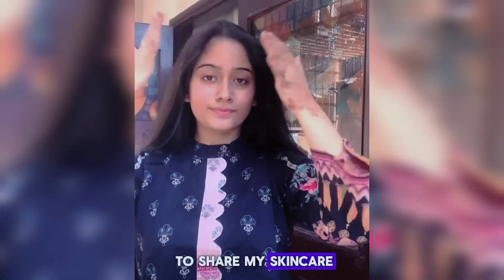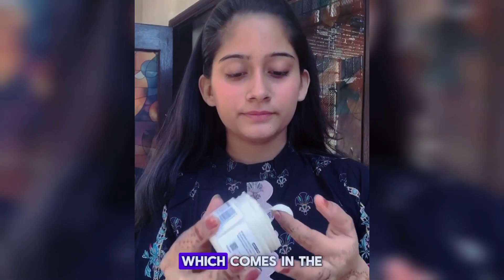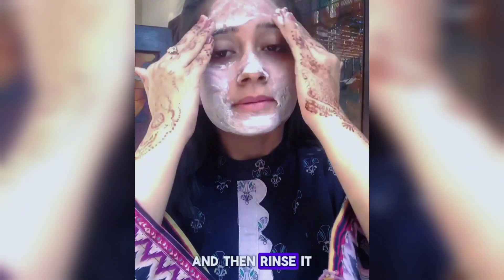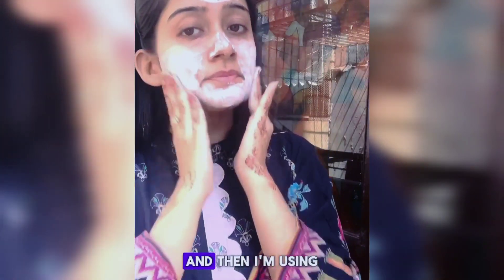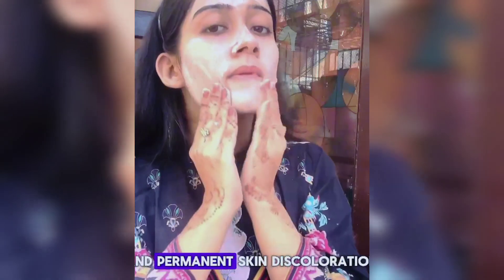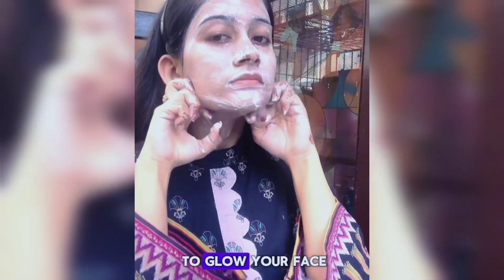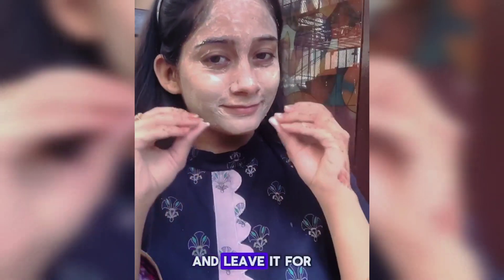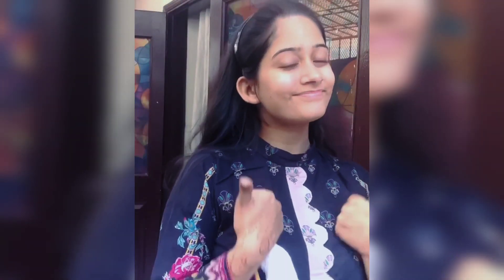Best Facial Kit in Pakistan | 24K Gold Bar Whitening Facial Kit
facial steps
whitening facial at home
facial at home step by step
facial
face facial at home
facial treatment
facial krne ka tarika
facial kese kryn
sab se acha facial
rang gora krne wala facial
facial exercise
gold facial
how to do facial at home
ghr me facial krne ka tariqa
ghr me facial kese kryn
24k gold bar facial
gold facial at home
gold facial kit
gold facial
whitening facial
face whitening treatment
24k gold facial
skin whitening face pack
skin brightening face pack
skin whitening facial
gold ka face pack
whitening ka facial